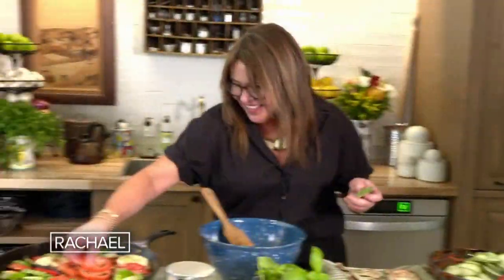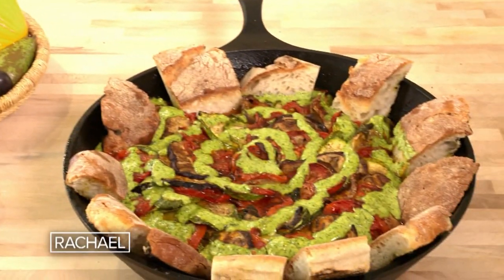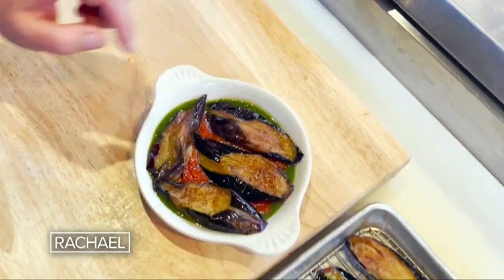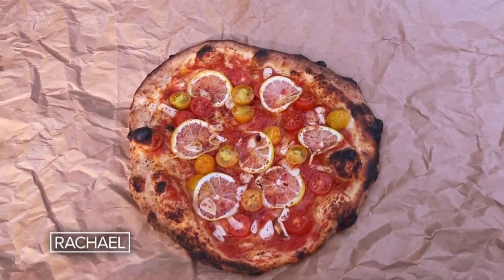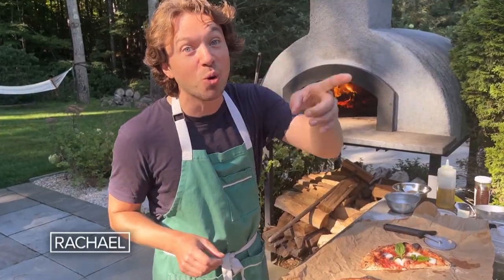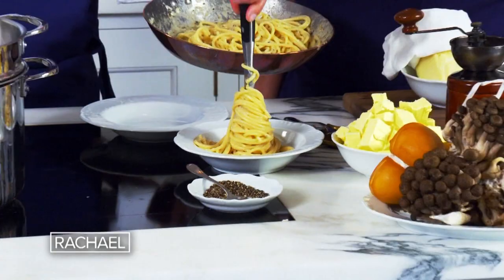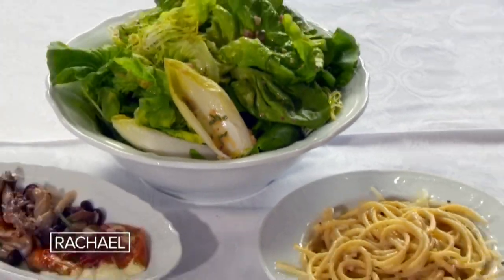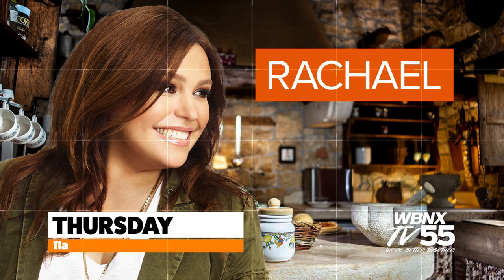Rachael Ray: Italian Favorites from Top Chefs & Restaurants 2/9/23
ALL NEW, Thursday at 11a on WBNX-TV55! Some of our favorite chefs are cooking up all things Italian! "Top Chef" winner Joe Flamm is making two hearty dishes: grilled zucchini & grilled carrots. Then, another "Top Chef" alum Antonia Lofaso is sharing her version of eggplant parm that’s one of the most popular dishes at her LA restaurant Scopa and Emmy-Award winning Tastemade host Frankie Celenza is sharing his wood-fired pizza recipes. Later, Chef Missy Robbins is cooking a classic orecchiette dish. And this show wouldn't be complete without three dishes from Rachael’s favorite New York City hot spot, Via Carota.